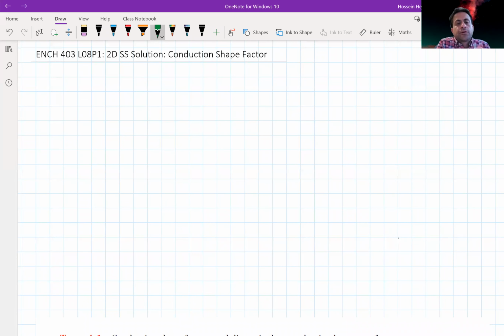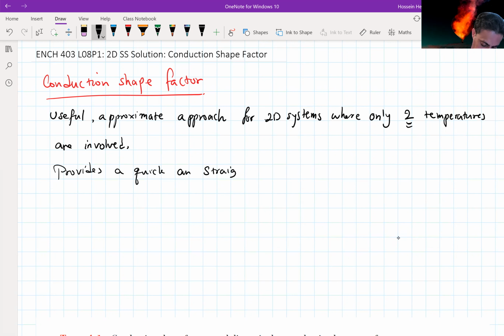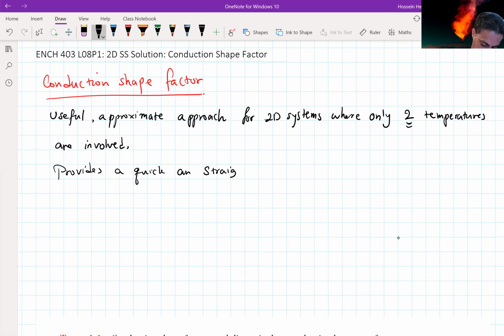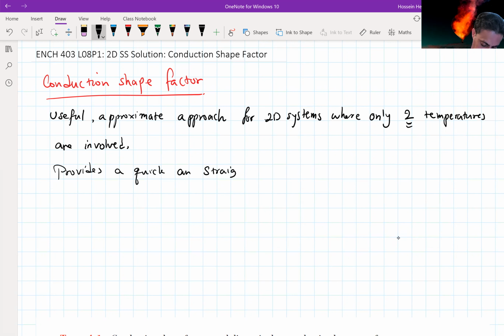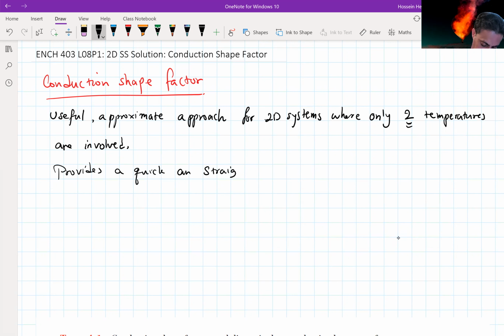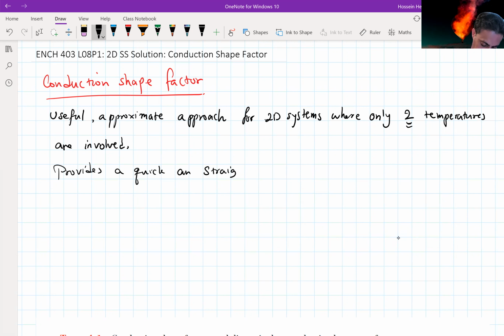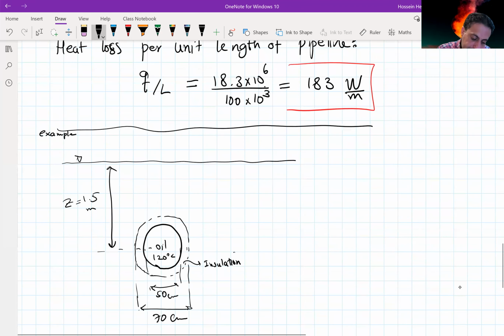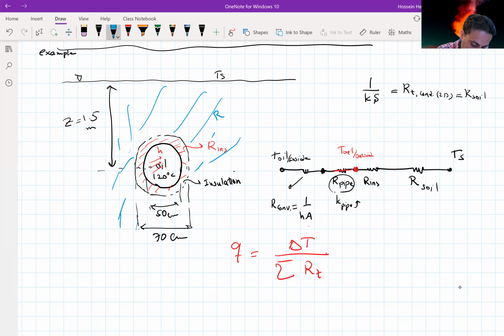Heat Transfer L08P1 Conduction Shape Factor